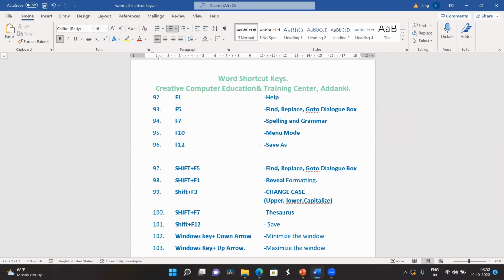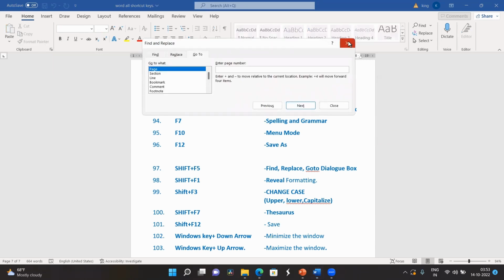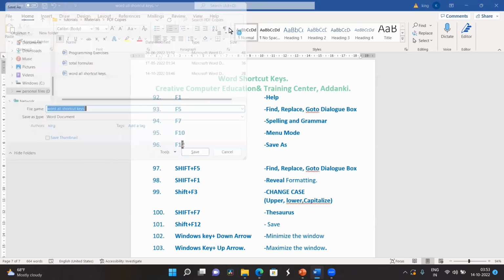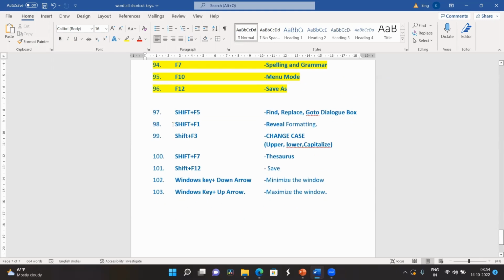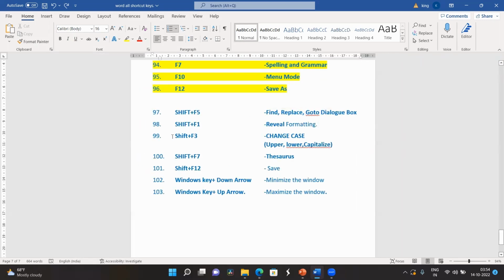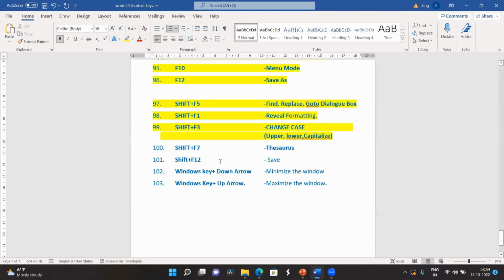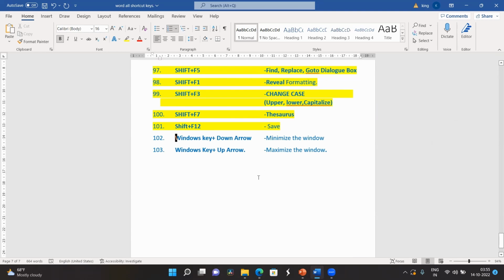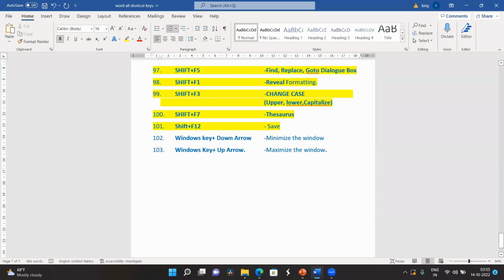"Effortless Word Mastery: Unleashing Function Key and Shift+Function Key Shortcuts!"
Elevate your Microsoft Word skills with our comprehensive tutorial on Function Key and Shift+Function Key shortcuts! Uncover the hidden potential of these keys to streamline your document creation and editing. From quick formatting to seamless navigation, learn how to boost your productivity and efficiency in Word. Join us on this journey to become a Word pro through the mastery of function keys and their powerful combinations!